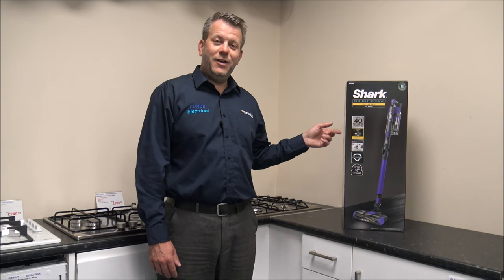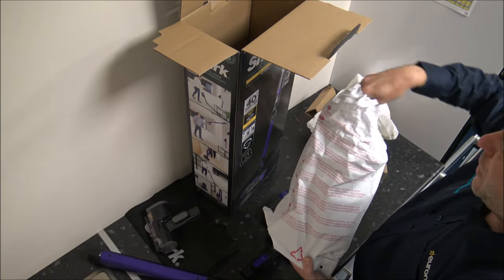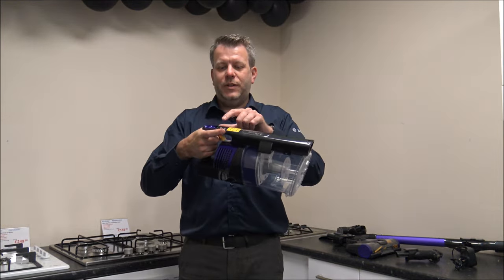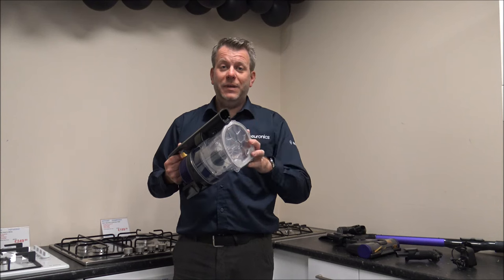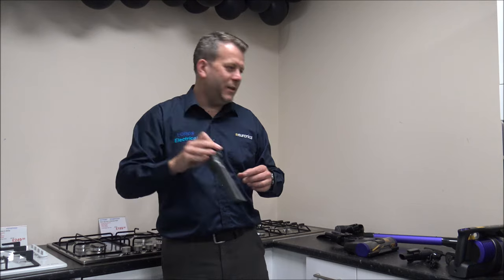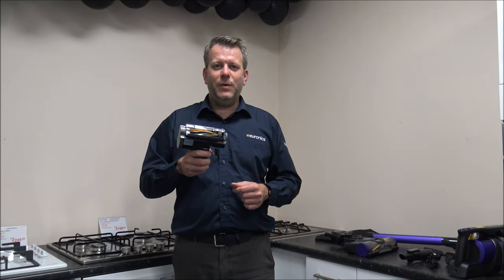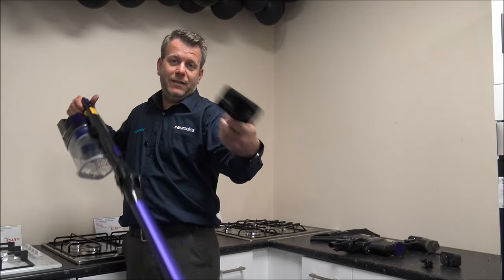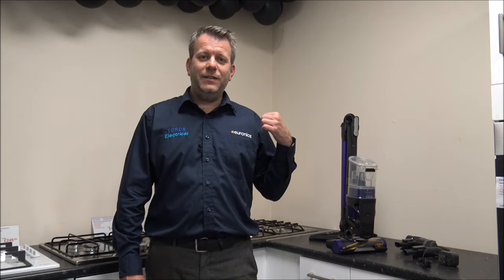Shark IZ202UKT Cordless Vacuum Cleaner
In this video i show the Shark IZ202UKT and some of the features and benefits it offers.